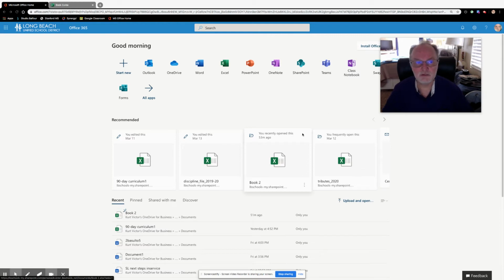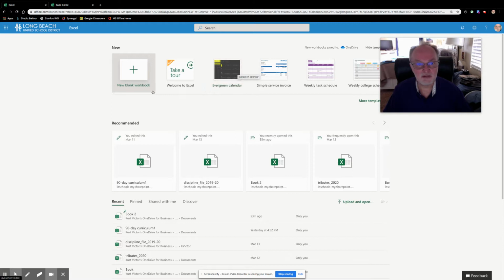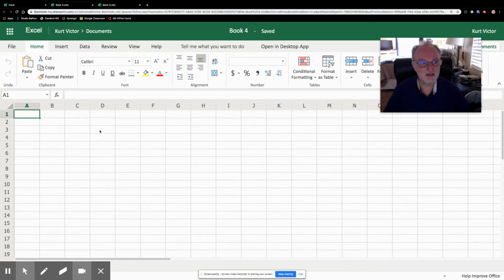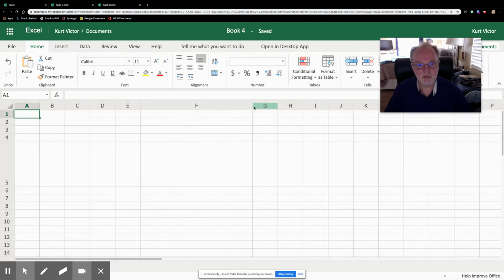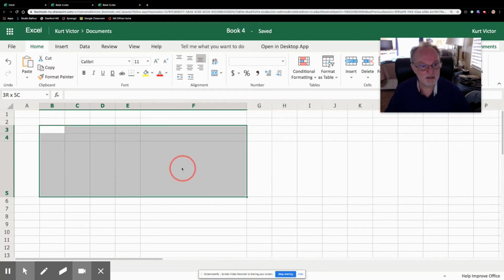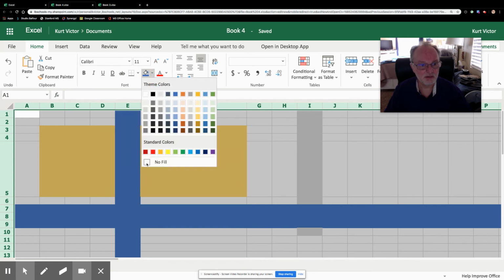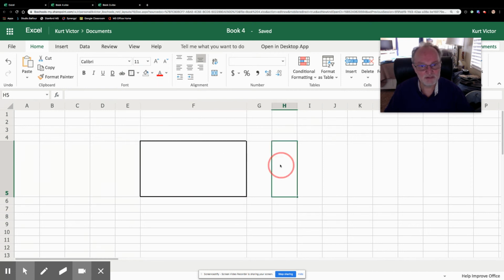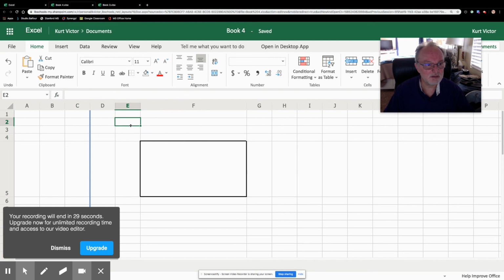Interm SS_format cells